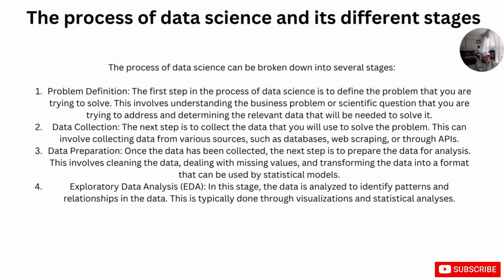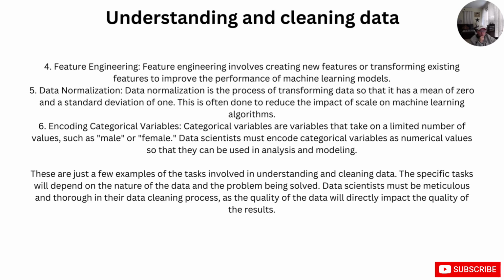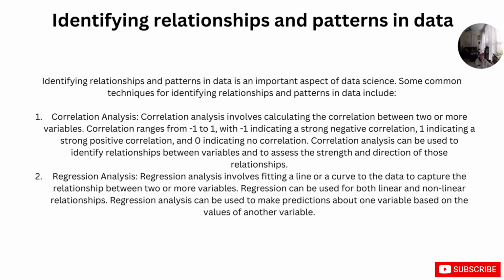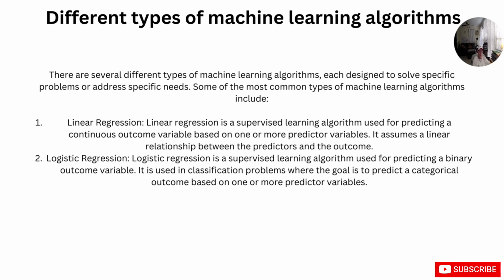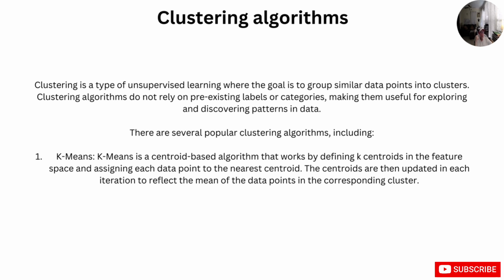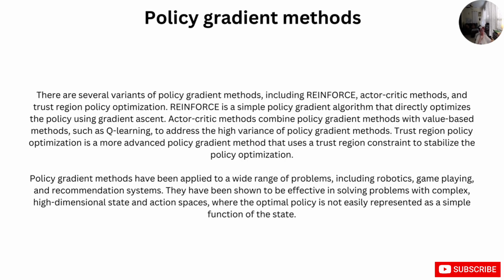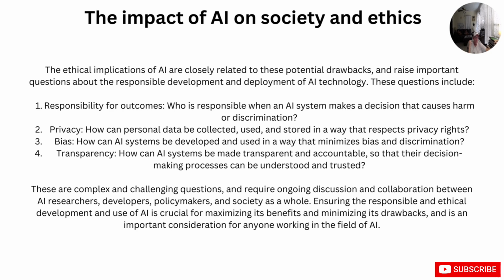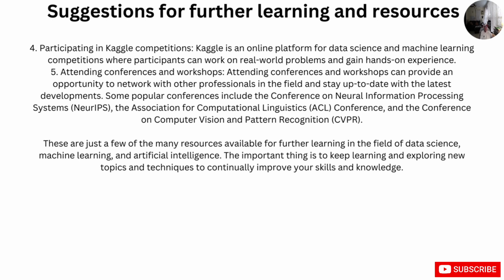Data Science and Machine Learning Fundamentals [2025]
Mastering Data Science and Machine Learning Fundamentals!
Data Science & Machine Learning- Data Science, Machine Learning, Regression, Classification and Clustering [THEORY ONLY]

How I Landed a 6-Figure Job by Mastering Data Science and Machine Learning Fundamentals is not just a catchy title—it's a true story and a roadmap for anyone looking to break into the tech industry. In this video, we dive deep into the core concepts of Data Science and Machine Learning—covering Regression, Classification, and Clustering from a theoretical standpoint. Whether you're a beginner or just brushing up on your fundamentals, this is your essential crash course. Discover how understanding the theory behind these techniques can transform your job prospects, boost your resume, and land you interviews at top companies. Don't just learn—master the concepts that power AI and Big Data today. Watch now to change your future!